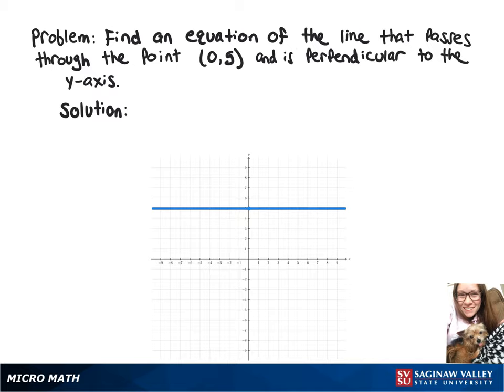Line: Find an equation of the line through (0, 5) and perpendicular to y-axis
Megan from SVSU Micro Math helps you find an equation of a line.  The answer is a horizontal line.

Problem: Find an equation of the line through (0, 5) and perpendicular to y-axis